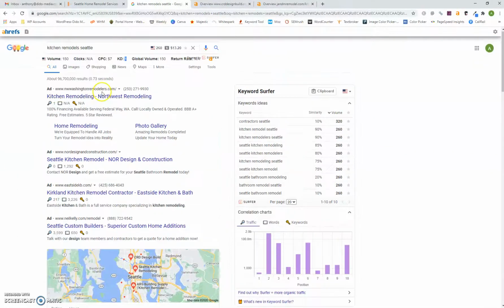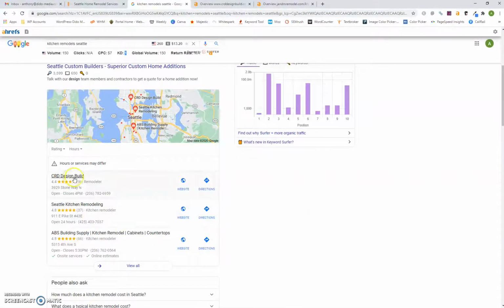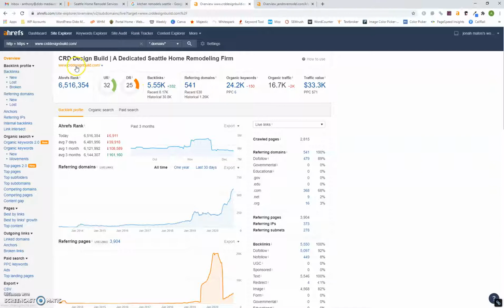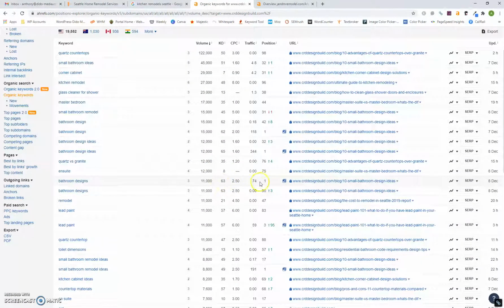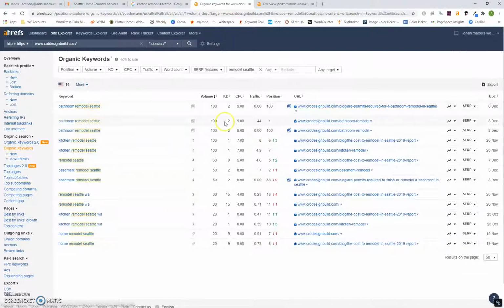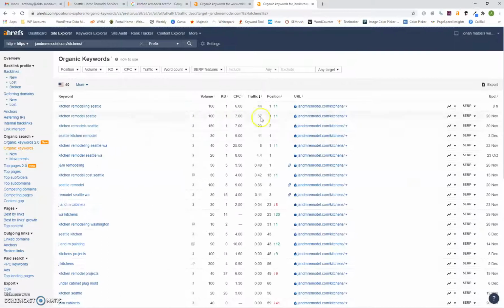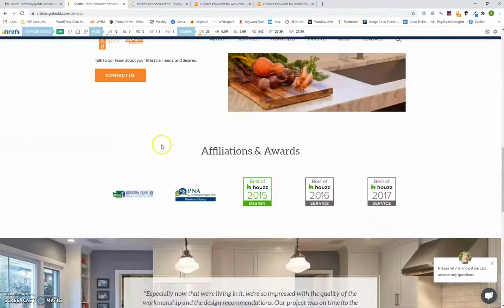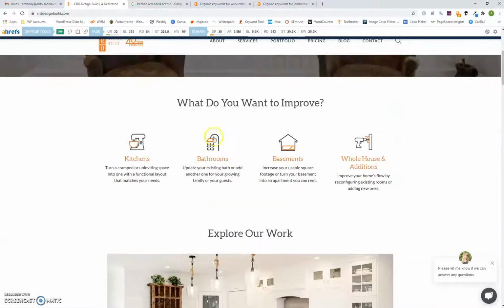CRD Design Build